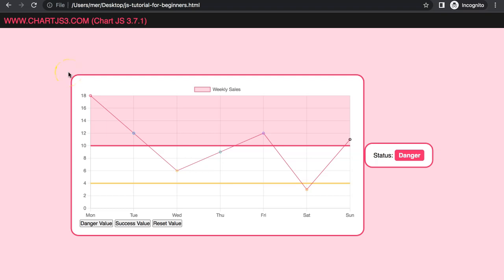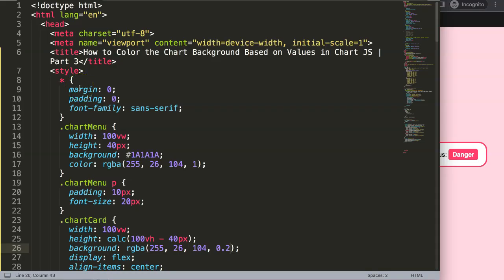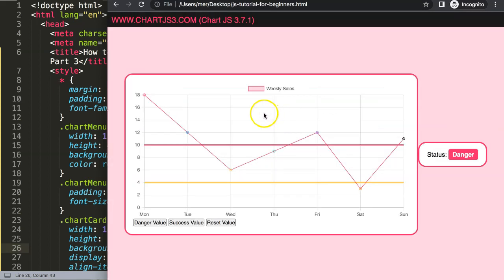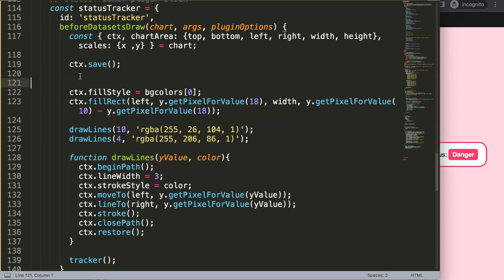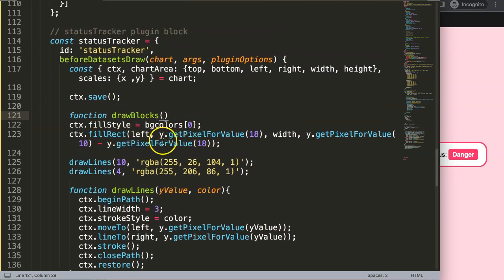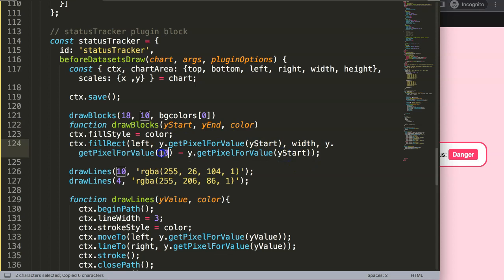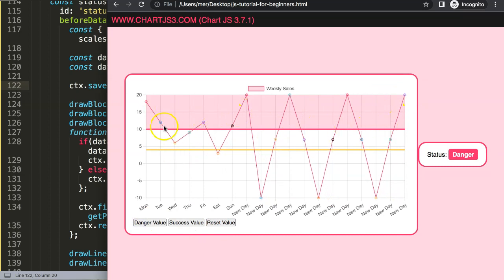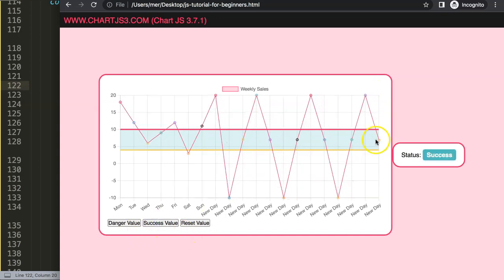How to Color the Chart Background Based on Values in Chart JS | Part 3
In this video we will explore how to color the chart background based on values in chart js. This is part 3.

We will make the background color dynamic based on the value. To do this we need to draw another element or shape in the canvas. Secondly, we need to analyze the last value of the data point. Based on that value we will color the background color.

▬ Materials/References  ▬▬▬▬▬▬▬▬▬▬

Chart JS Dashboard Series:
👍 Most Liked Video Series:

▬ About Us  ▬▬▬▬▬▬▬▬▬▬▬▬